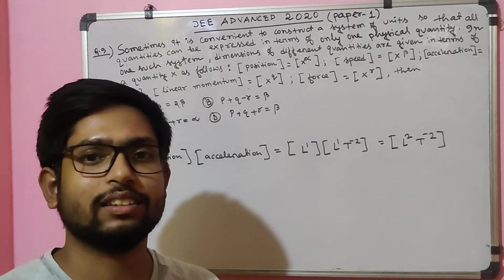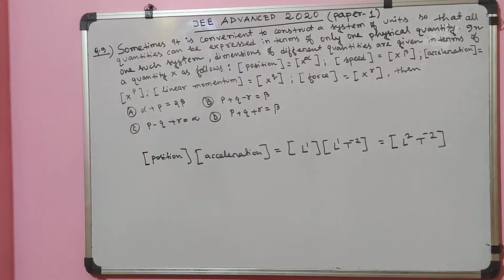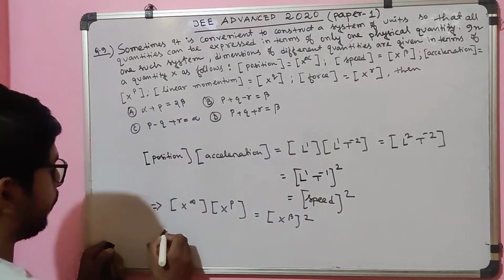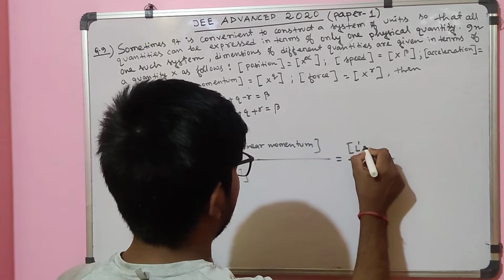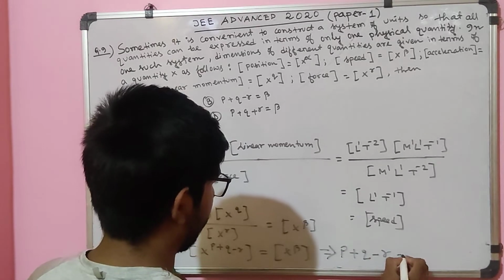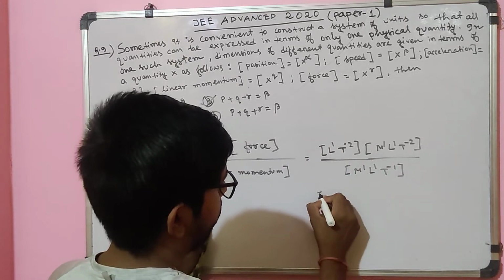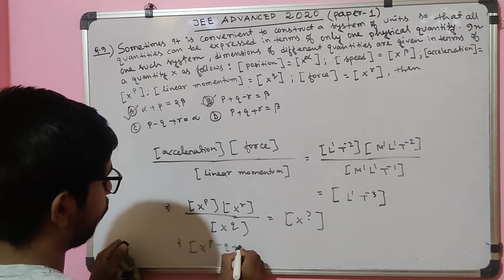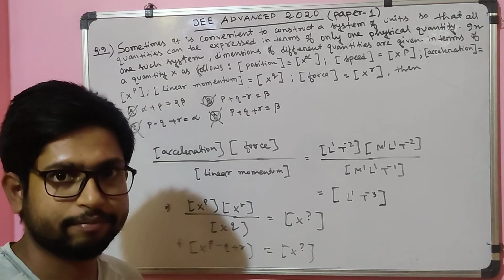Numericals on dimensional analysis||JEE ADVANCED 2020(Class 11_unit 1)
PHYSICS CLASSES  BY AD